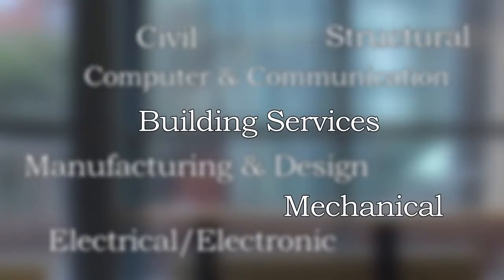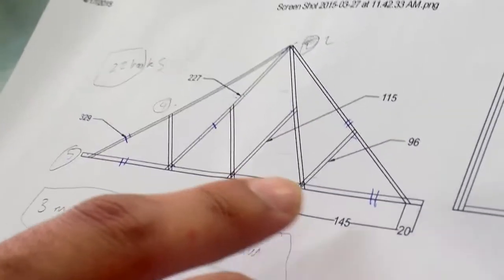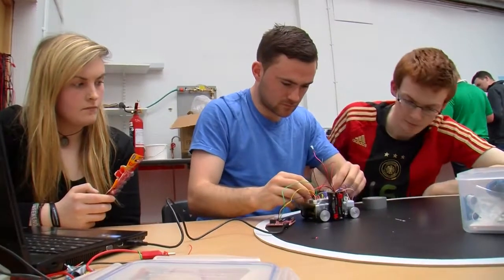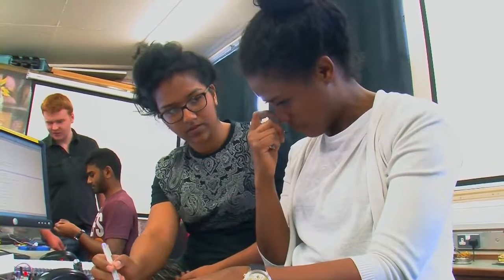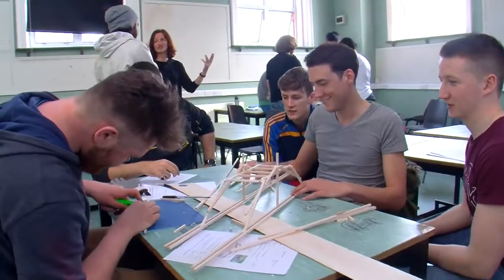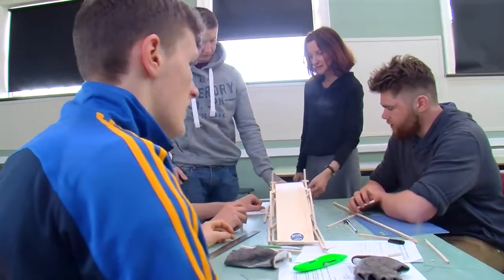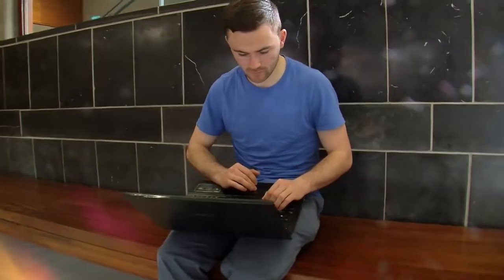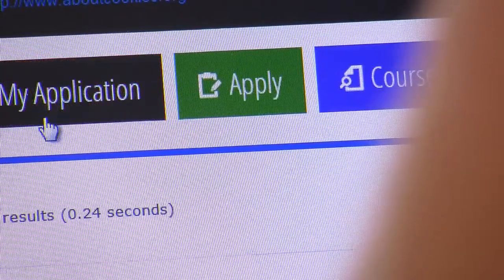DIT Engineering General Entry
If you are interested in a career in engineering then Engineering (General Entry) in the Dublin institute of Technology will give you the opportunity to experience the wide range of engineering disciplines on offer before specialising in your second year.

DT097 is a common first year for DIT's three year degrees in engineering technology (level 7 BEngTech). Access to DT097 does not require higher level mathematics.

DT066 is a common first year for DIT's four year honours degrees in engineering (Level 8 BE). Access to DT066 requires higher level Mathematics.